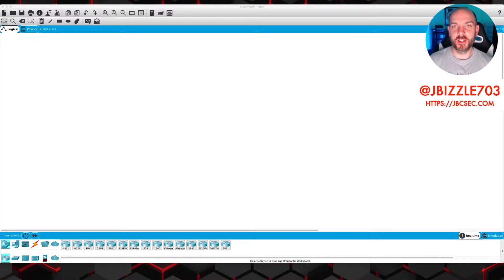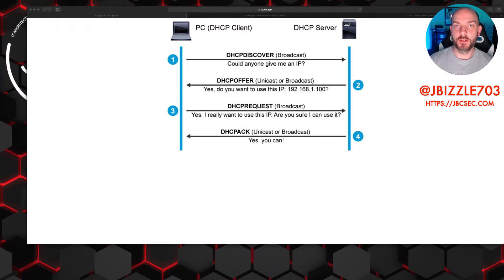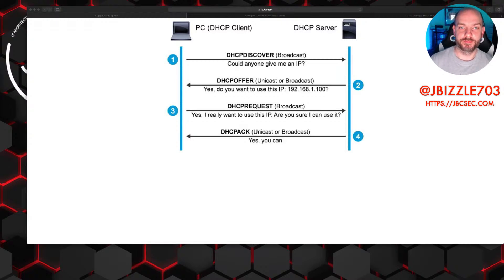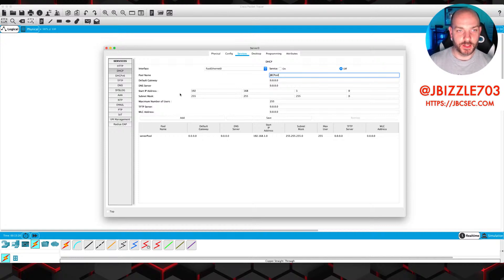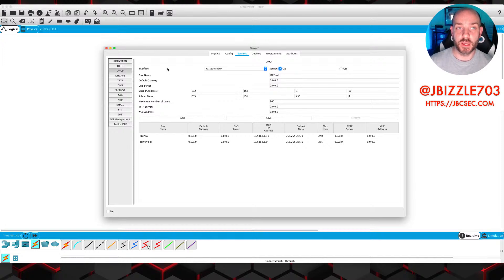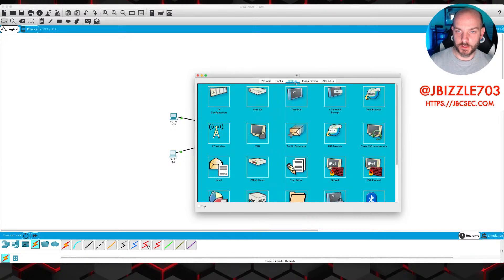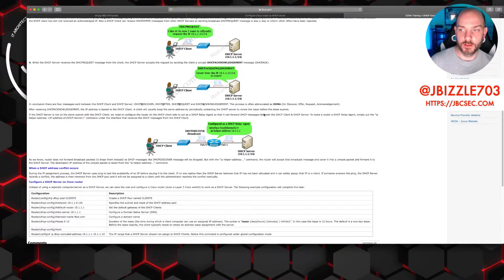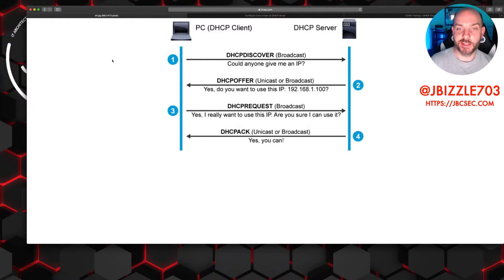CompTIA Network+ Study Lab #5 | Understanding DHCP with Cisco Packet Tracer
This is the continuation of my CompTIA Network+ Lab walkthroughs. The purpose of this is to give some practical examples of how you can learn AND implement the tools and topics covered in the Network+ certification. DHCP is a protocol used to automatically provide IP addresses to host devices on a network. This lab is also applicable to information that you would need to learn for the Security+ certification. This lab is inspired by the DHCP lab (Lab5) in the 101 Labs Comptia Network+ book by Paul Browning. It is a great resource for studying the Network+, you can find it

This lab will require the use of Cisco's Packet Tracer. This is a free tool you can use with a guest account. There are many video on YouTube that cover how to get, download, install it. I would recommend David Bombal's

(YouTube Gear, IT Devices, Books, Pre-workout I use...STUFF I 100% RECOMMEND)

C Y B E R I N S I G H T

Juniper JNCIA-Junos

Juniper JNCIA-SEC

Juniper JNCIA-Cloud

Juniper JNCIA-DevOps

Juniper JNCDA

CCNP Enterprise

CCNP Security

CCNP Collaboration

CompTIA Linux+

Linux+

Ethical Hacking

Hacking

CISSP

CCIE

OSCP

Comptia Network+

Comptia Security+

CyberInsight